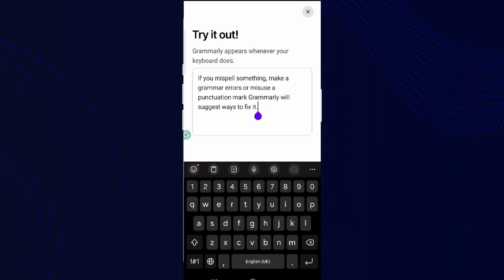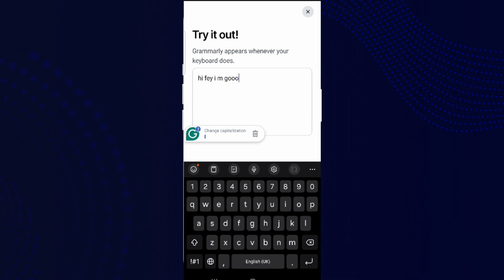How to Use Grammarly App in 2024 (Quick & Easy!)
Unlock the power of effective communication with our quick guide on using the Grammarly app! In this video, we'll walk you through the ins and outs of leveraging Grammarly's features to enhance your writing. Say goodbye to typos, grammar mistakes, and awkward phrasing as we demonstrate how to seamlessly integrate Grammarly into your writing routine. Whether you're a student, professional, or casual writer, this tutorial will help you maximize the app's potential for clearer and more polished content. Tune in and elevate your writing game with Grammarly!